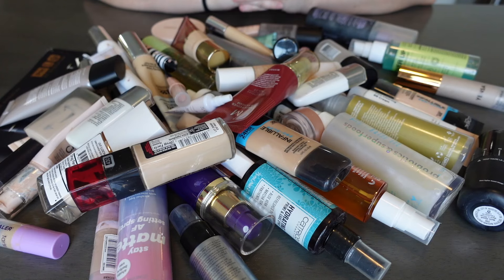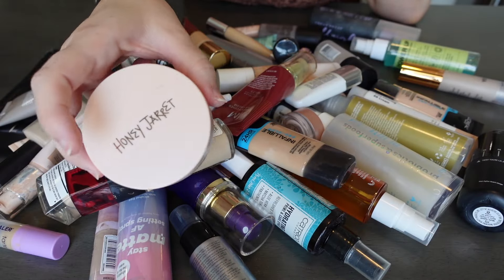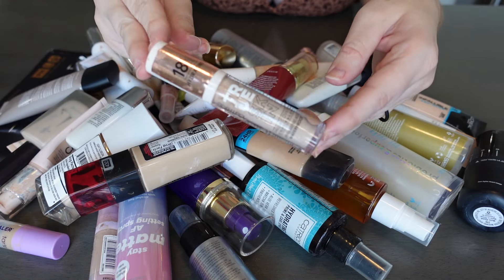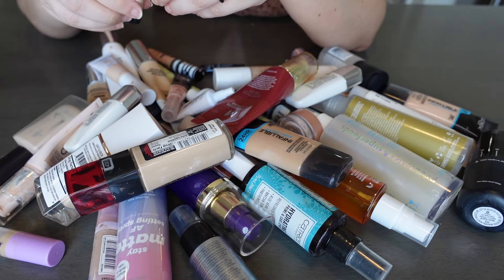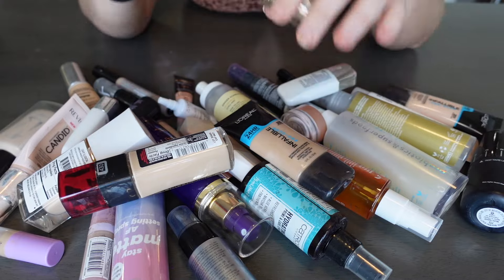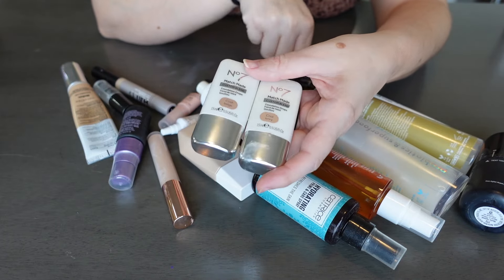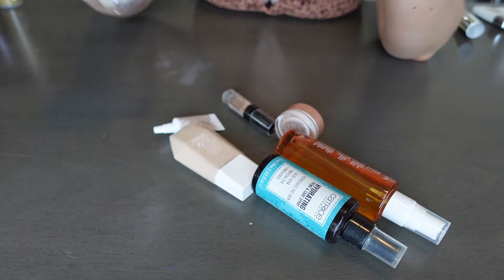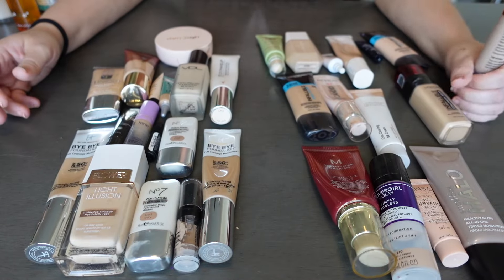Foundation, Concealer, & Settings Spray | Collection & Declutter